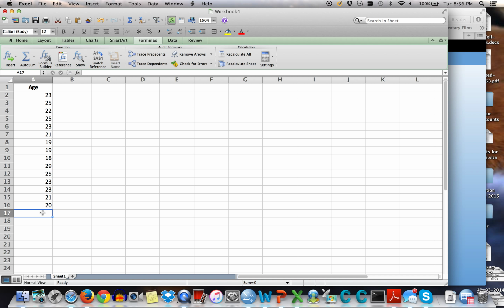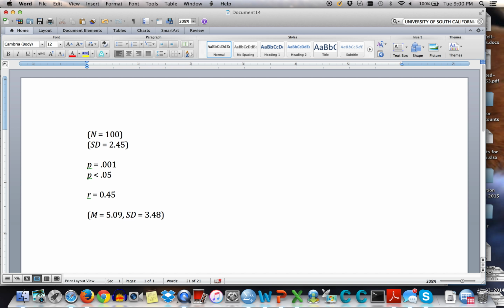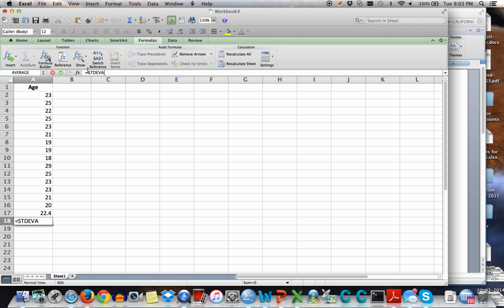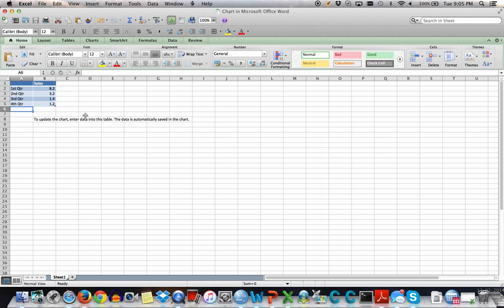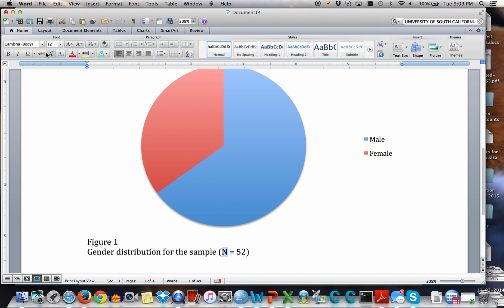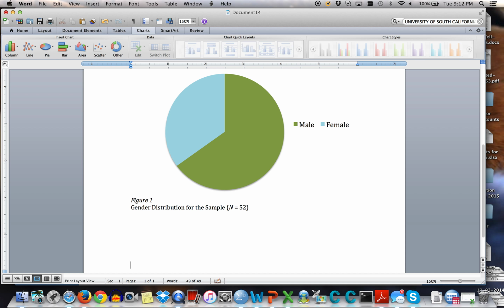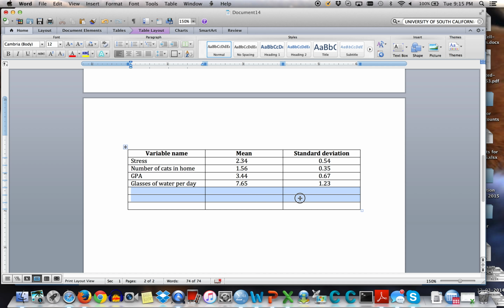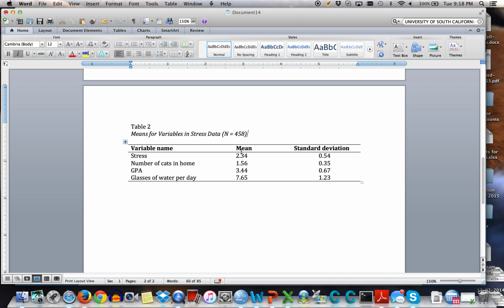How to make figures and tables in APA format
Dr. Lisa Moyer at Eastern Illinois University demonstrates how to create figures and tables in APA format using Word.